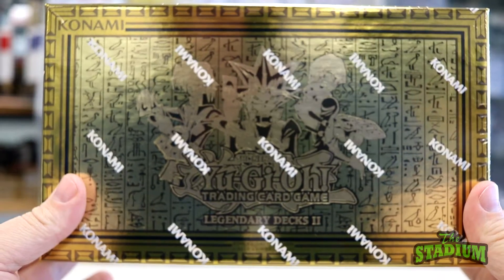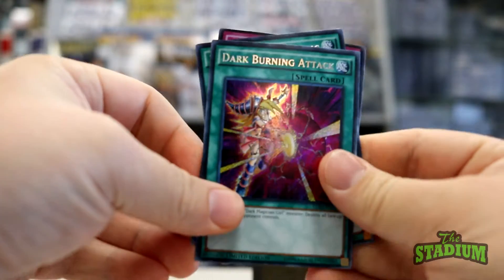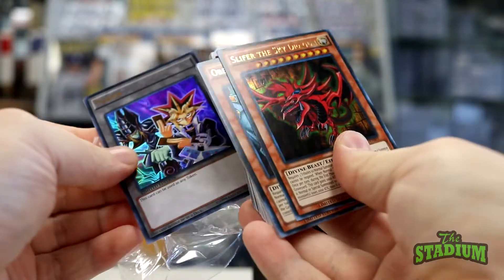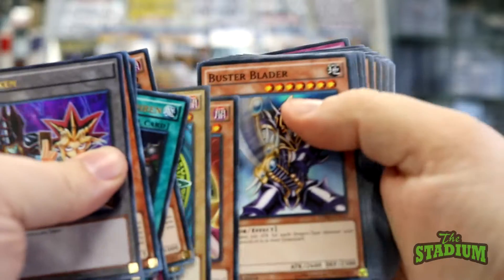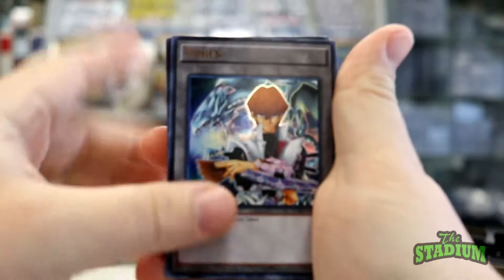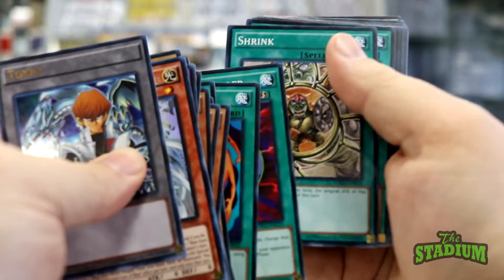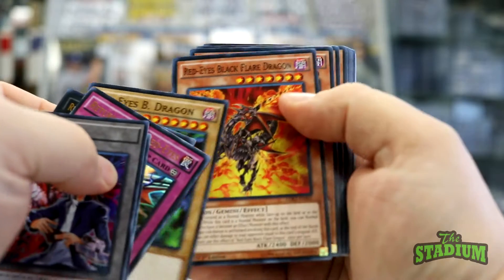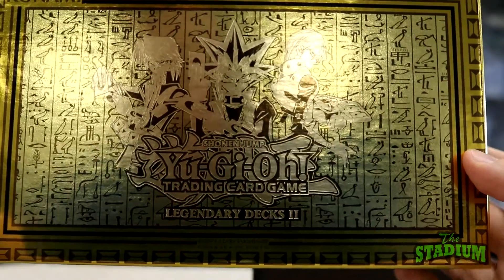Yu-Gi-Oh! Legendary Decks 2 Set Unboxing at The Stadium in Bay City, Michigan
Mike opens a Yu-Gi-Oh! Legendary Decks 2 Set

Filmed with a Canon T6i camera in 1080p with a Canon 25mm prime lens. Post production done with Sony Vegas Pro 12.0.